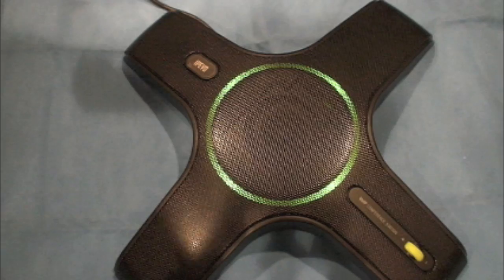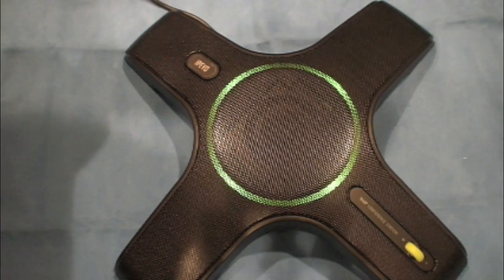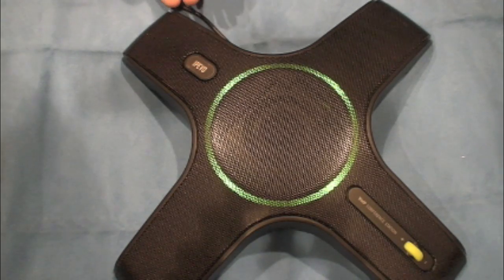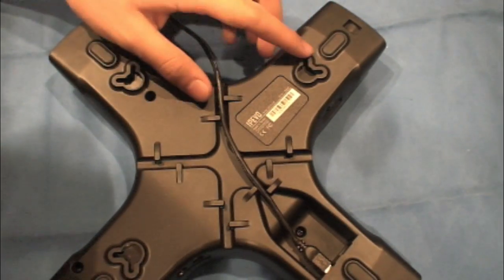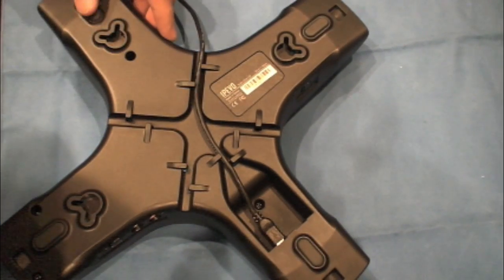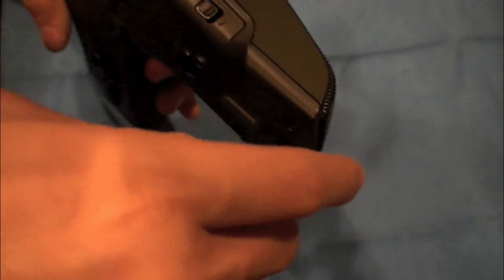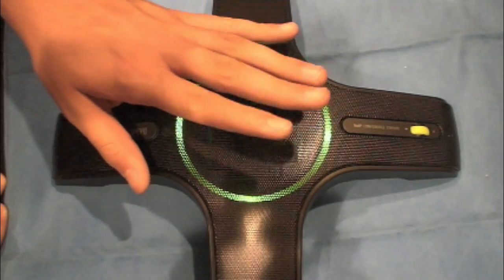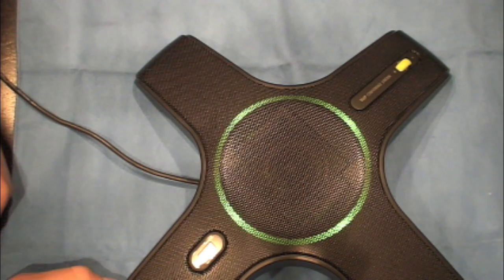Review of IPEVO X1N6 Microphone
This is a review of the IPEVO X1N6 Omnidirectional microphone. check them out! They make some awesome products!